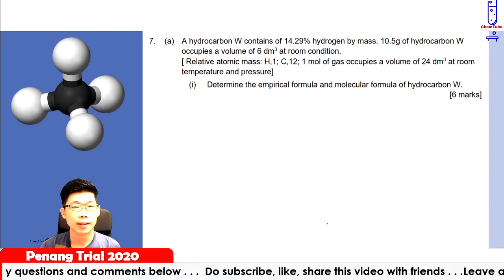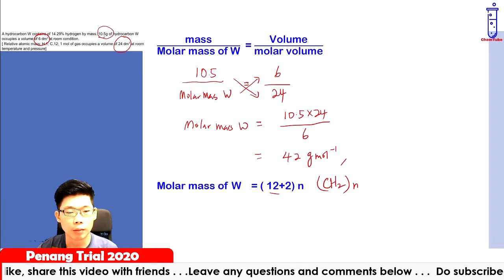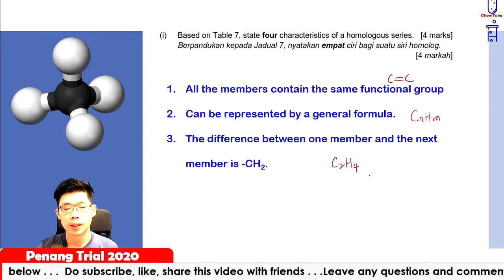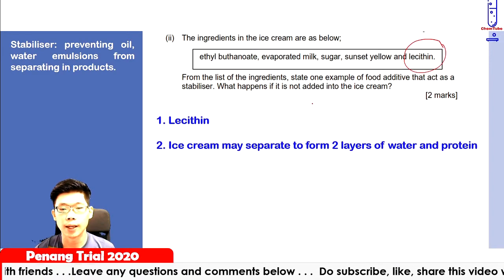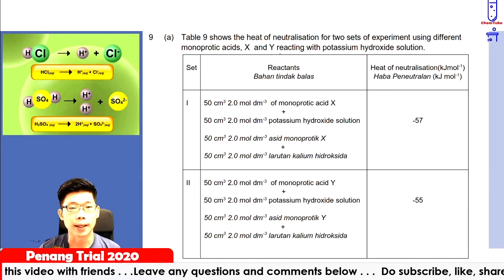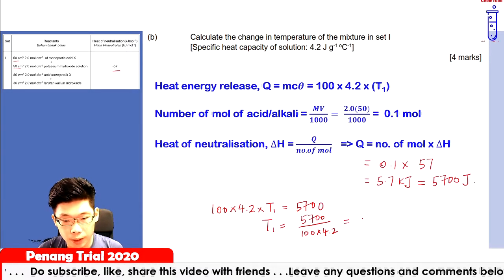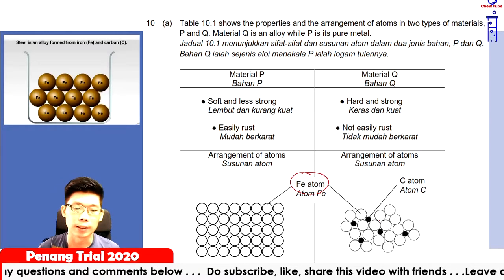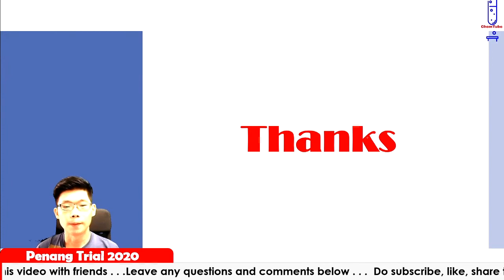Penang Chemistry Trial Paper 2 (2020)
Timecode:
0:00 Start
0:13 Question 7
15:33 Question 8
23:09 Question 9
34:06 Question 10